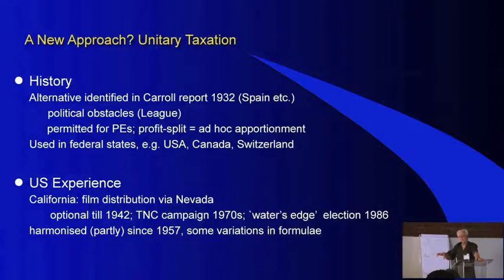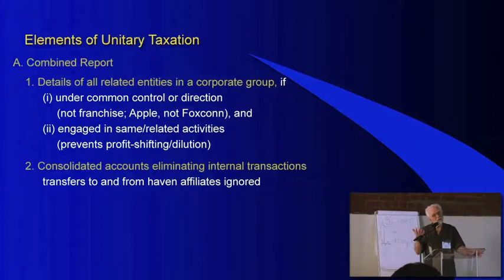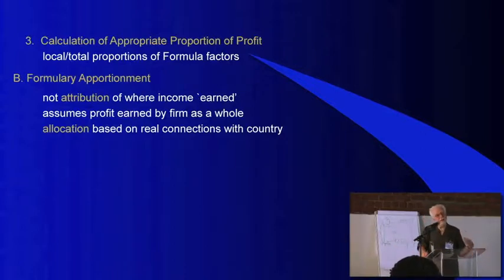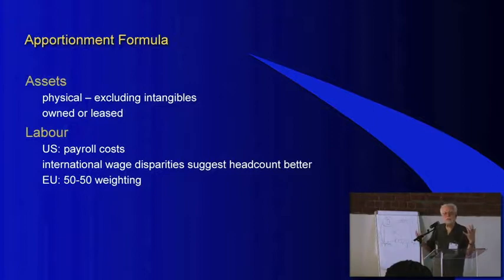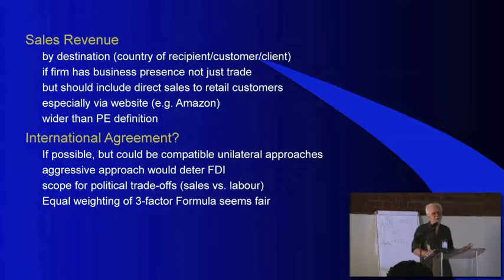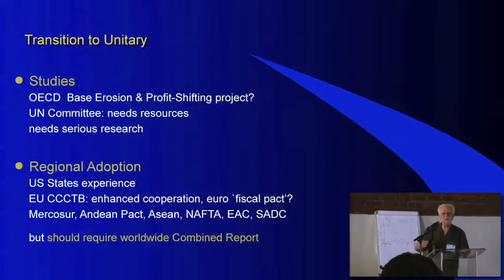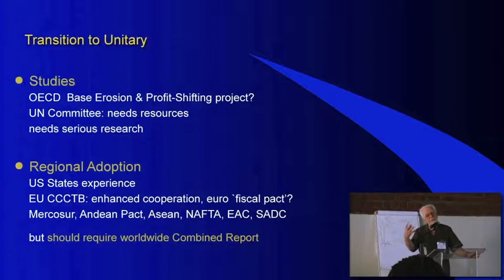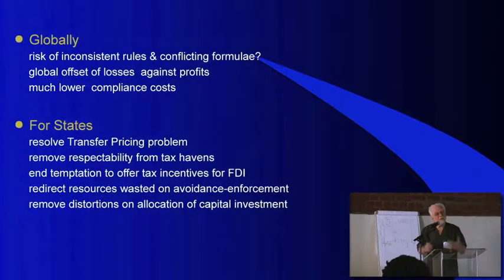Part 3: A New Approach - Unitary Taxation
In Part 3 of the ICTD Annual Lecture, Professor Sol Piccioto argues that It is time for serious study of a new approach, based on unitary taxation of TNCs, which would reflect economic reality.

This will also remove much of the reason for existence of the system of tax havens, making it easier to tackle its use for money-laundering of the proceeds of corruption and crime.

This part add